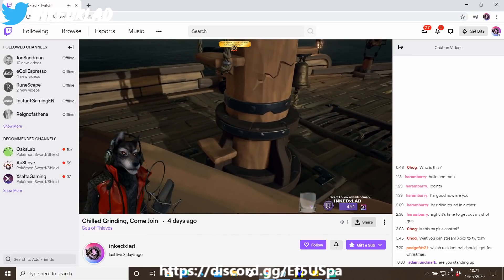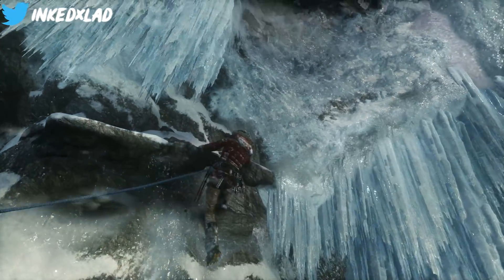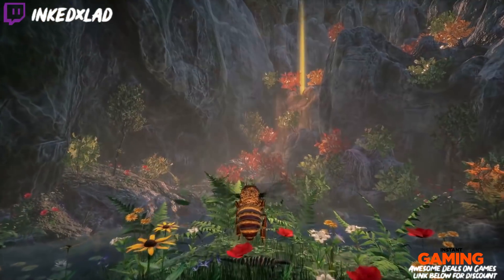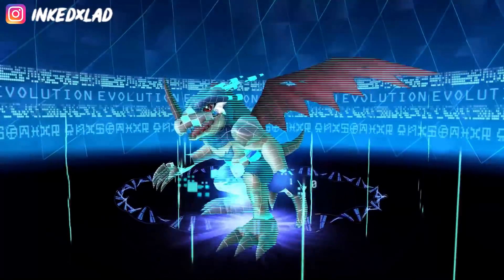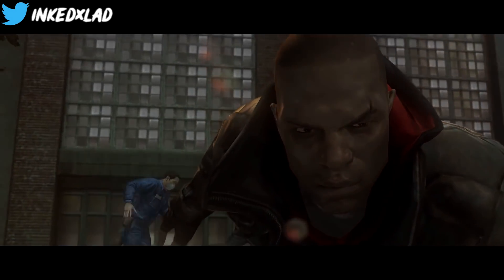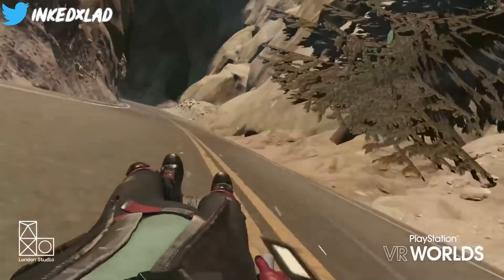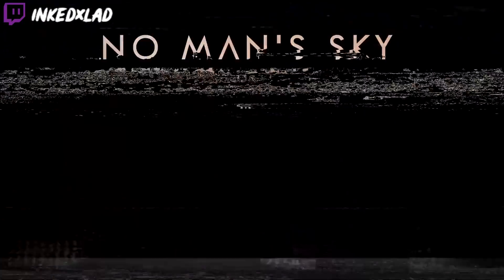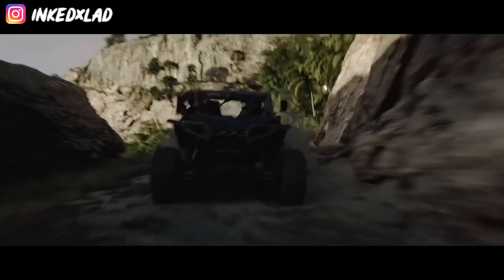OMG Some Of This Stuff You Can't Miss Out On | PS Plus August 2020 Runup | Deals Of The Week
If you have anything you want me to feature on the channel or want to discuss a sponsorship

DONATIONS ARE WELCOME BUT NEVER ASKED FOR... But you will get a massive shoutout for the support.

Hey guys thanks for checking out my channel,

You might also want to check out some of my other content